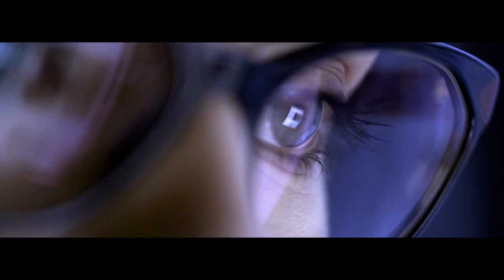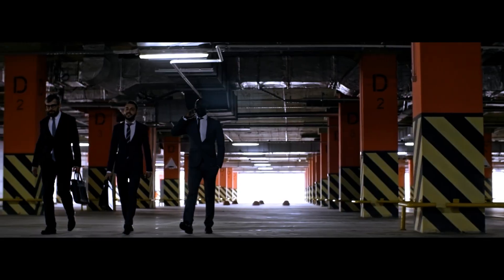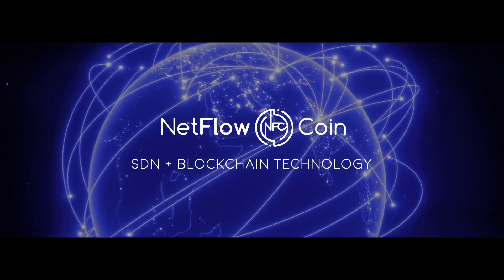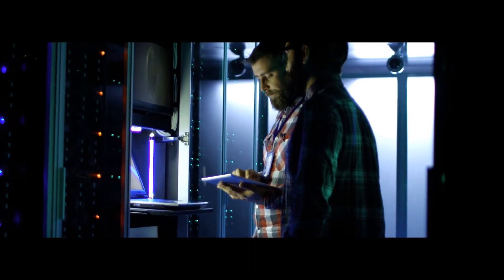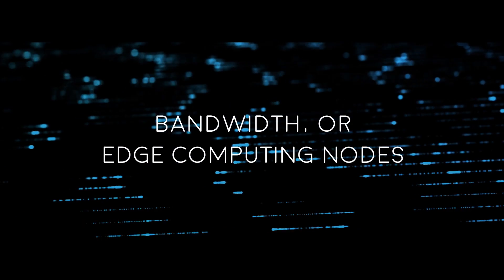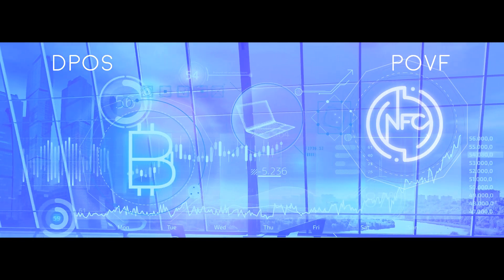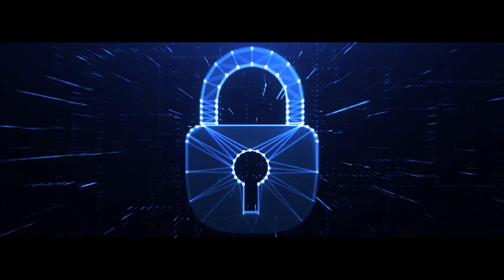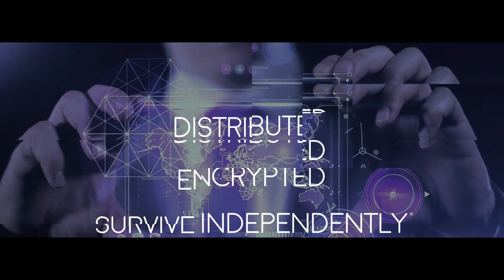Discover NetFlowCoin- The World’s First Decentralized Internet Application Platform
NFC is a functioning, secure, and decentralized ecosystem that acts as a buffer between its users and the centralized Internet.

Using NetFlowCoin’s system means not having to worry about data being captured, stolen, or sold without your consent. Because it is powered by a unique incentive mechanism, it is distributed, encrypted, and can survive independently from the tech monopolies.

For exclusive news and updates on the NetFlowCoin Project, sign up for the newsletter on the NetFlowCoin website!